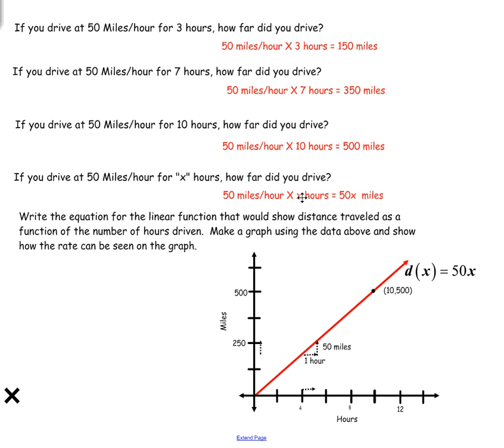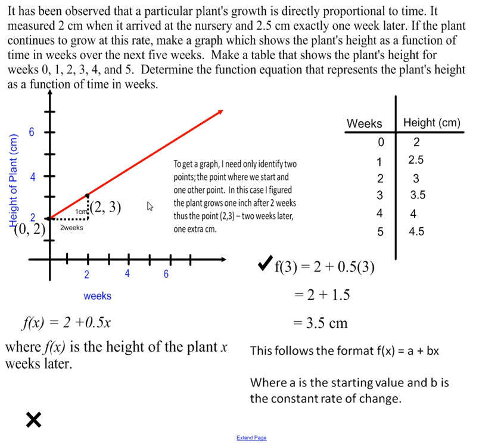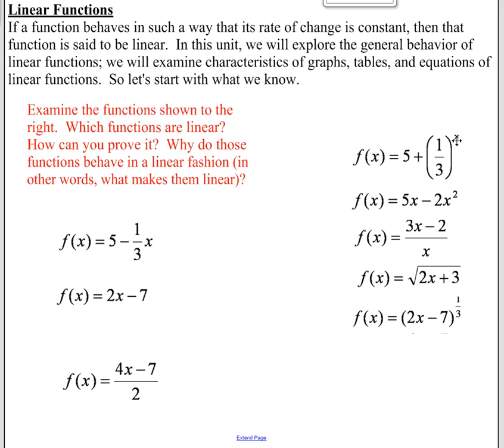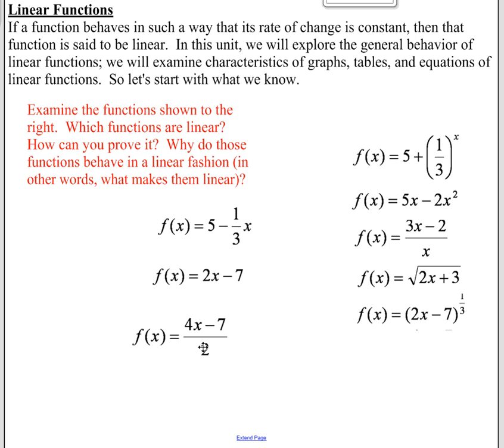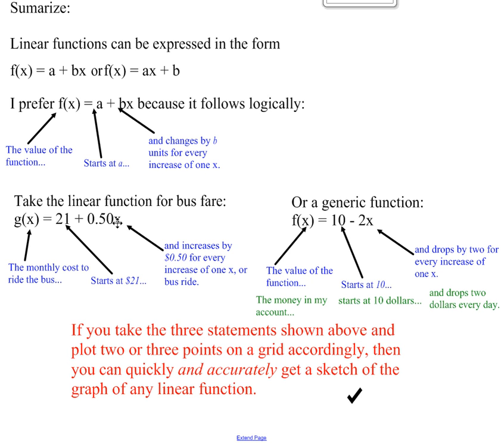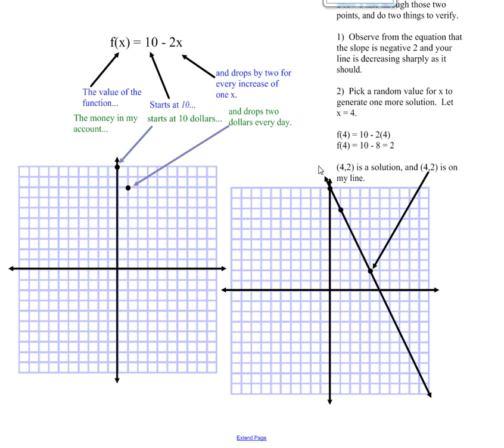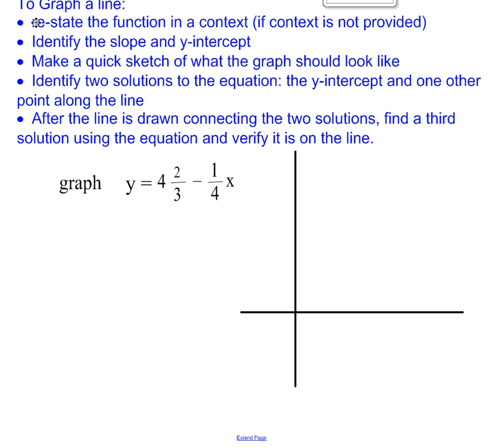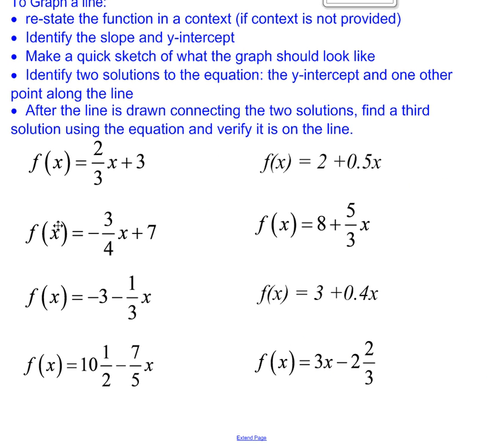Graphing Linear Functions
Algebra In Context.  Using Common Sense to Graph linear Functons